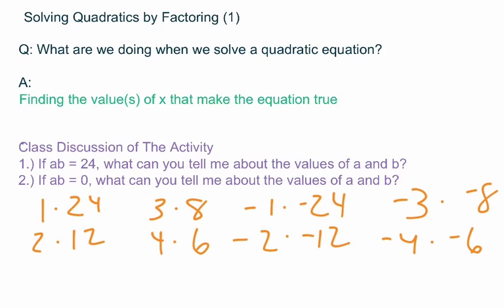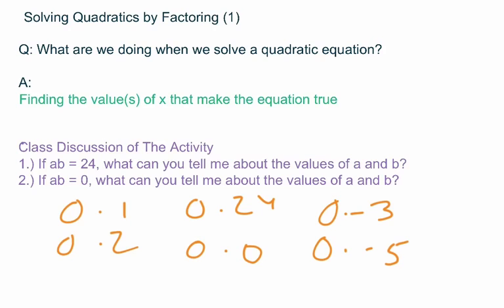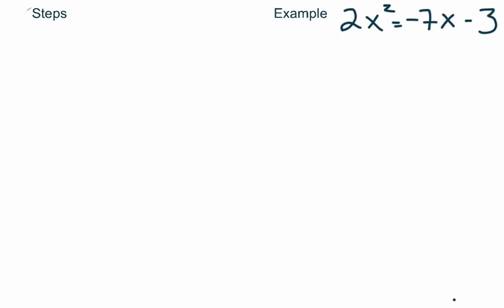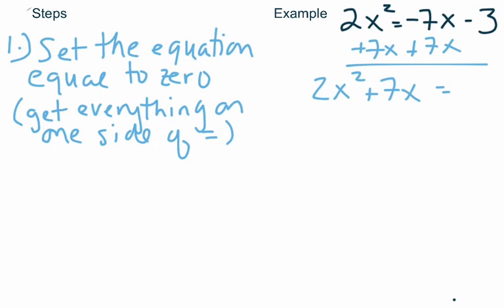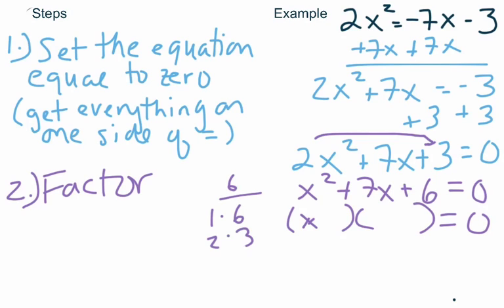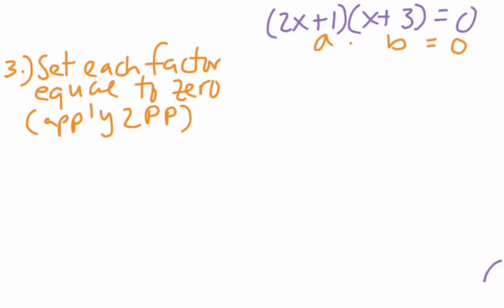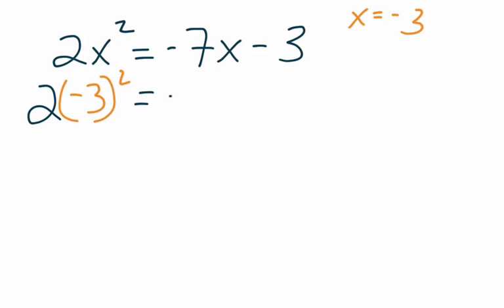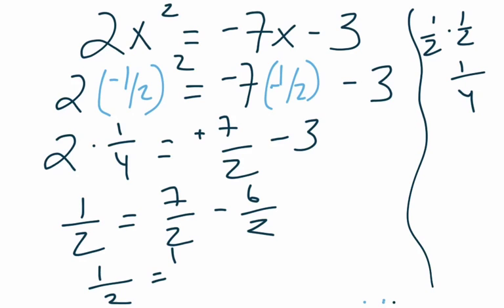Solving Quadratics by Factoring 1